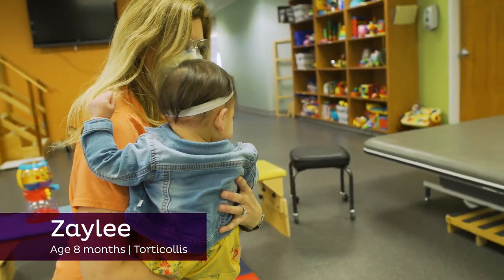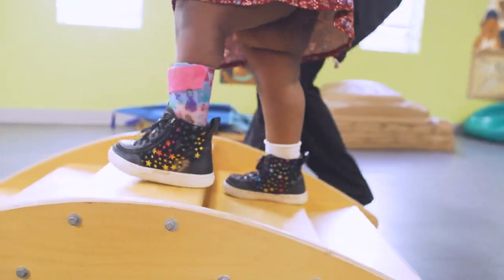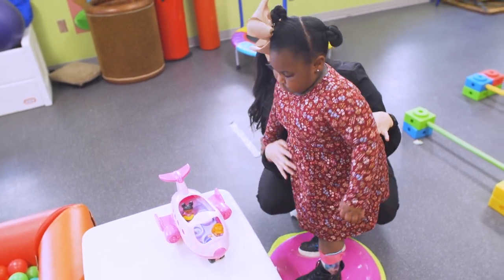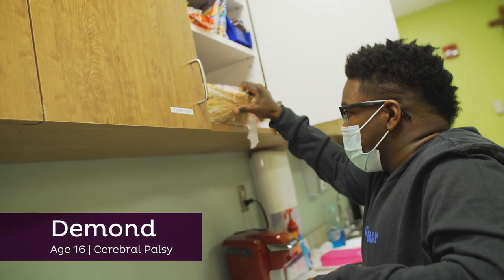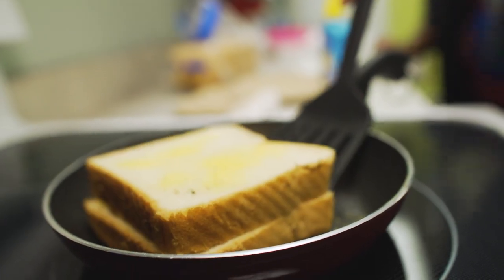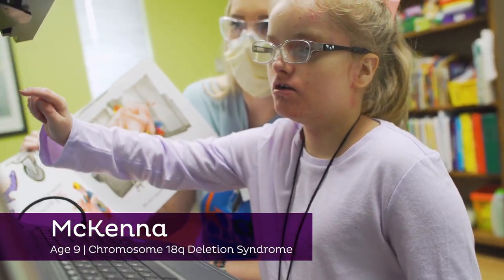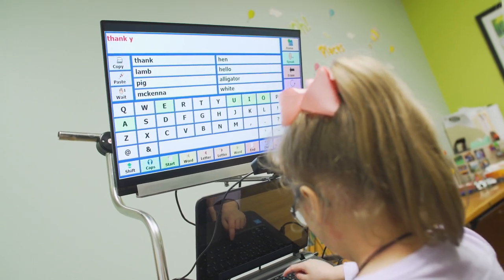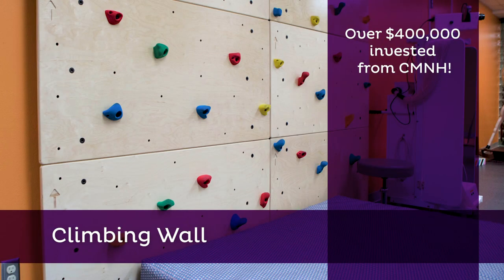CHRISTUS Kids Clinic Tour | Shreveport-Bossier